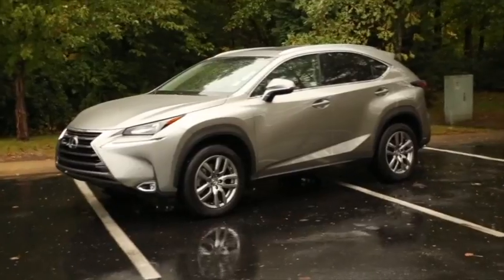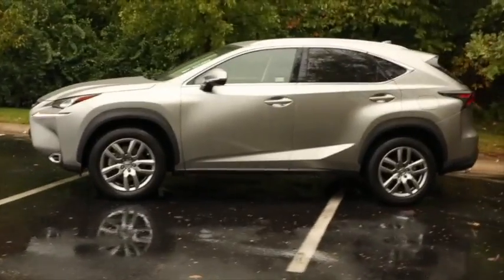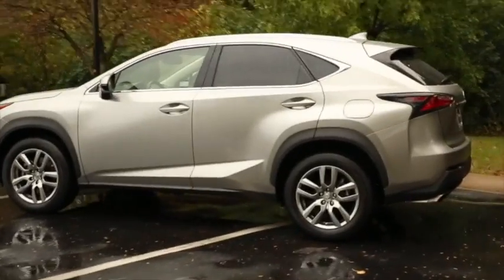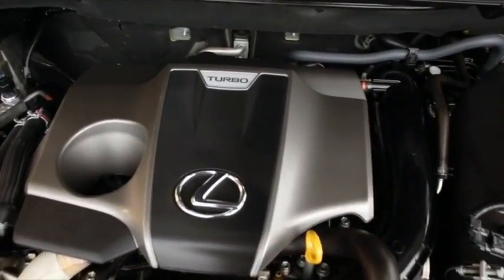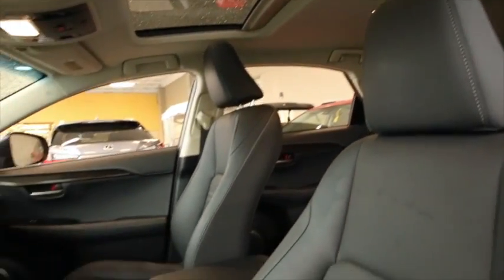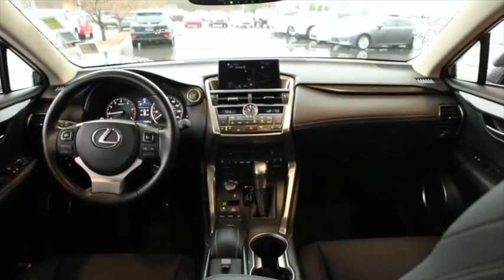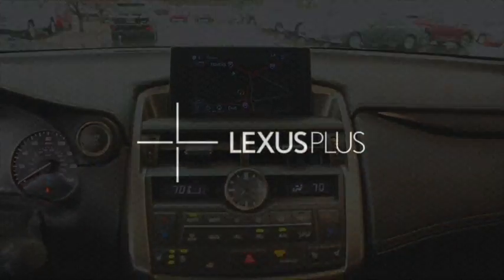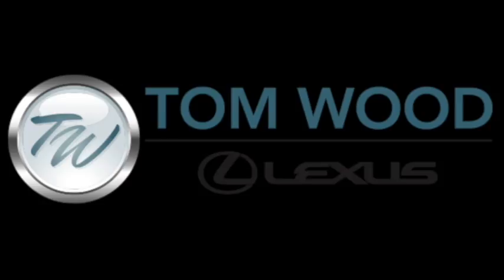The 2016 Lexus NX 200t